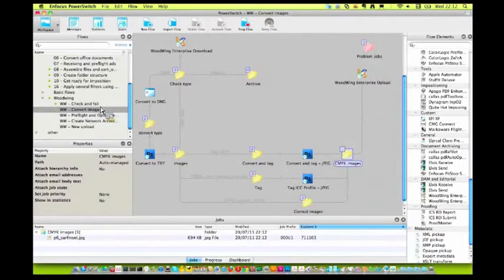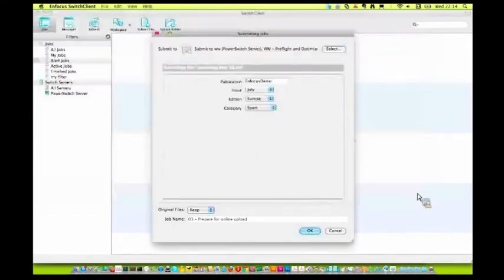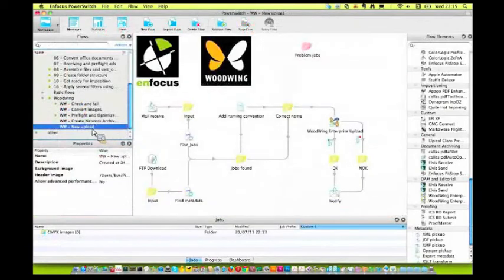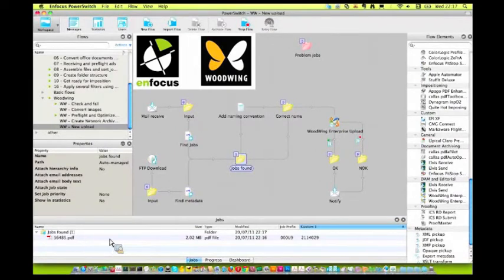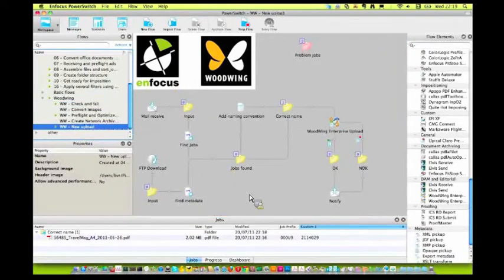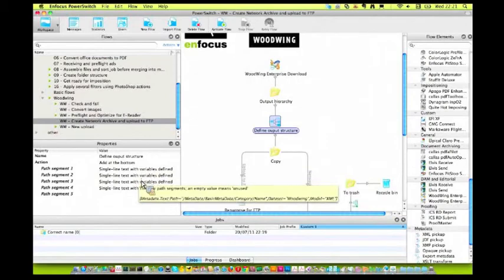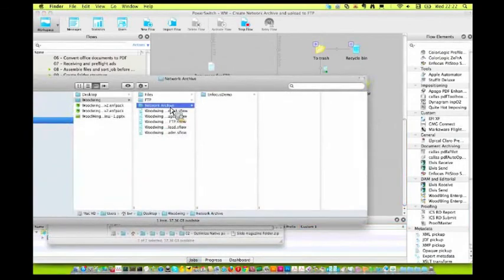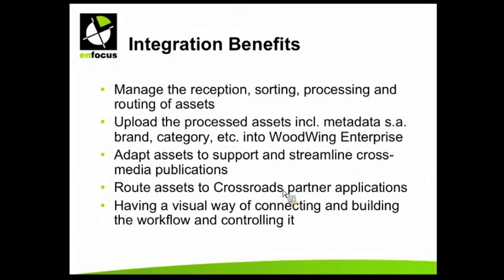Enfocus & WoodWing Webinar (6/6) "Streamline your media production workflow"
Part 3: Enfocus Switch 10 demo: Integration with WoodWing Enterprise 7.

Enfocus & WoodWing Webinar "Streamline your media production workflow"

The webinar session focused on how the Enfocus Switch 10 automation solution can streamline your WoodWing Enterprise workflow through process automation by providing the following key features:

• Managing the reception, sorting, processing and routing of assets automatically.
• Transforming assets to support and streamline cross-media publications.
• Extending the feature set through integration with other 3rd party applications.
• Automating preflighting, ink optimization, proofing, imposition and final output.
• Visually connecting and building workflows for specific tasks and controlling it.